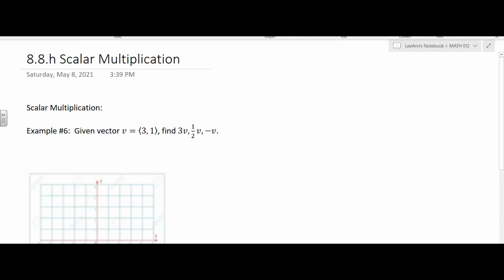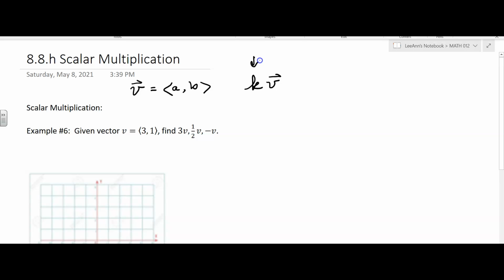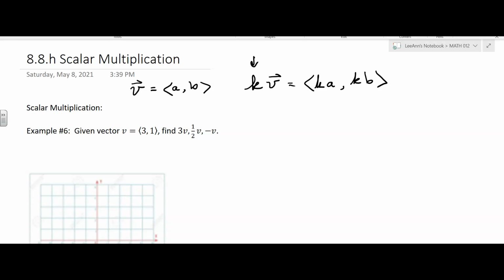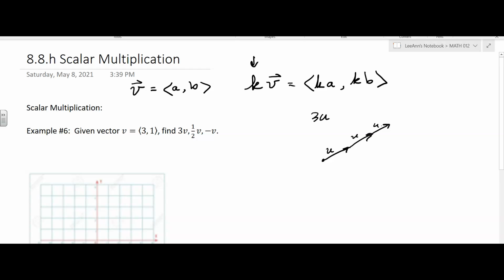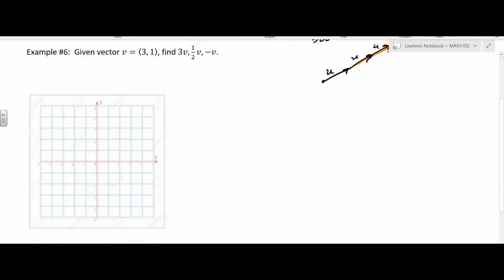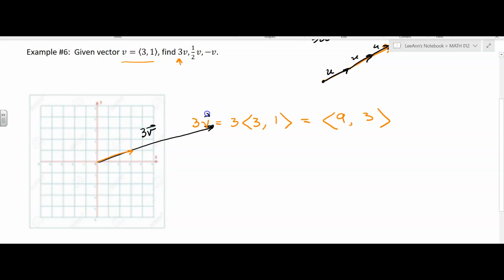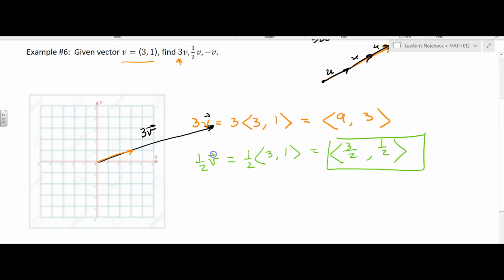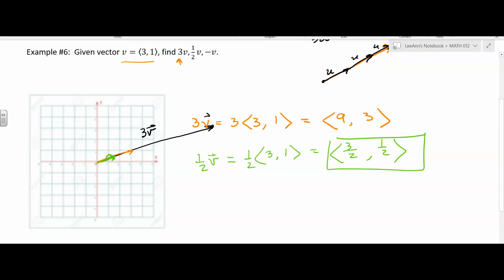8.8.h Scalar Multiplication